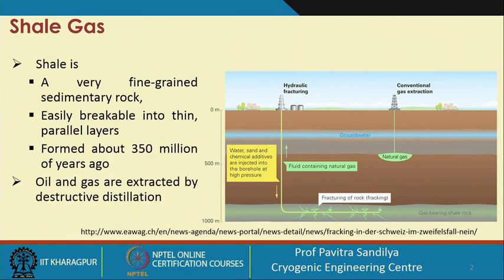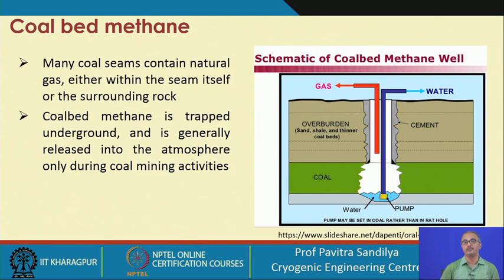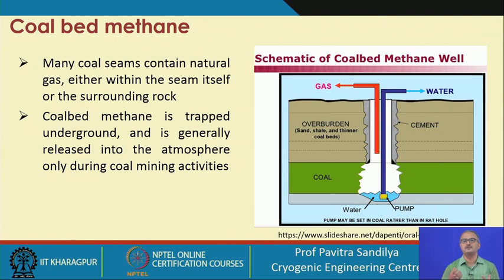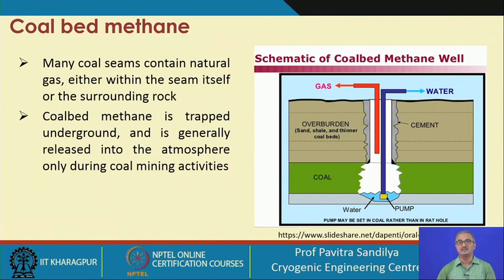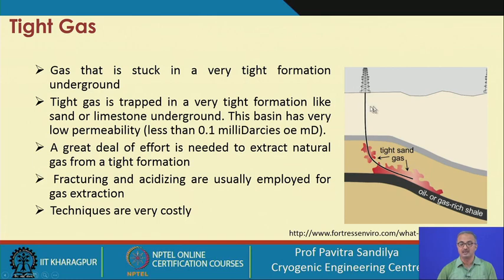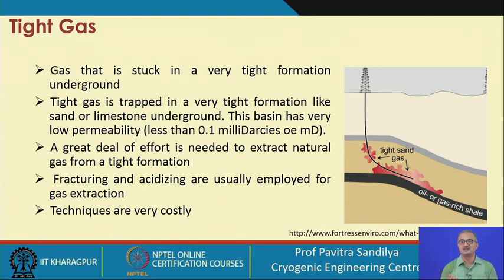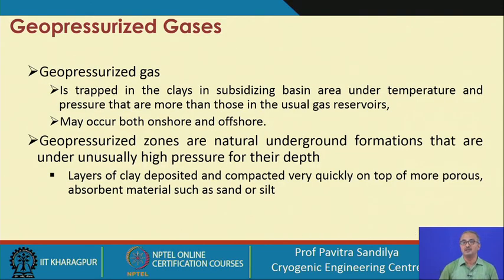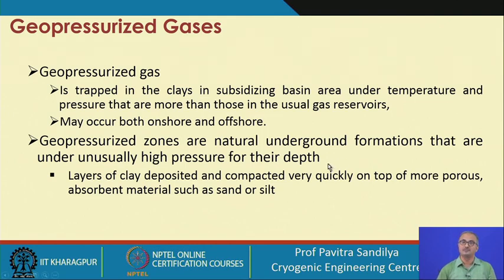Lecture 03: Corrigendum